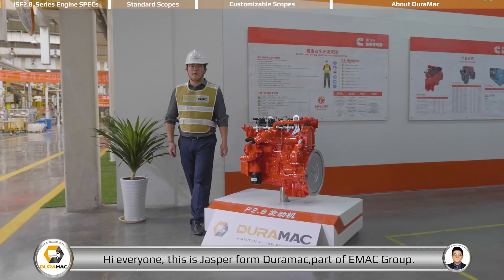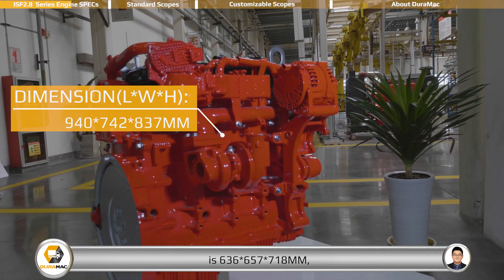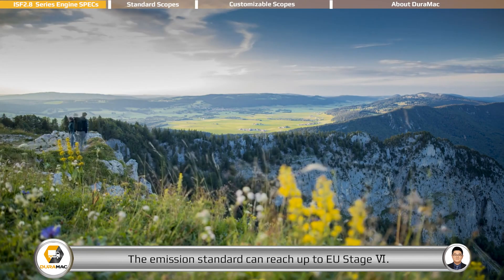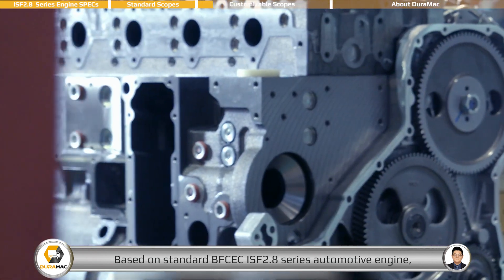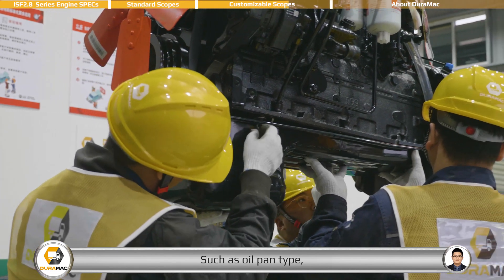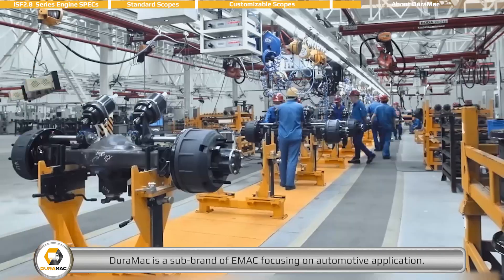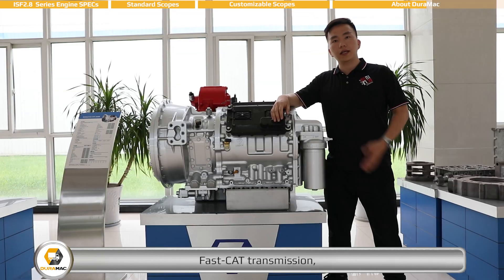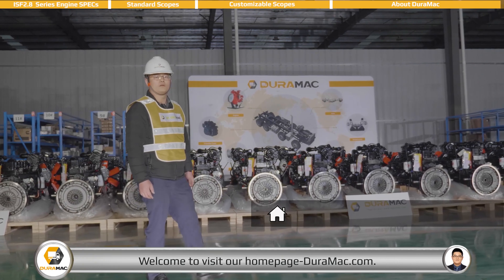BFCEC Cummins ISF2.8 Series Automotive Engine Introduction 2022 [Specifications and Scopes ]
This video including the breif introduction of BFCEC Cummins engine factory, and detailed introduction of BFCEC Cummins ISF2.8 Series Automotive engine. For more information about BFCEC Cummins ISF2.8 Series engine, you are welcome                                                                                                                                                                                                                                                       There are 4 key moments in this video
0:00 BFCEC Cummins  ISF2.8 Series  Engine Specifications
1:25 BFCEC   ISF2.8 Series  Engine Standard Configuration
2:40 BFCEC   ISF2.8 Series  Engine Customizable Configuration
4:00 DuraMac Introduction
BFCEC Cummins ISF2.8 automotive engine is a 4-cylinders in line, 2.8 liter four-strokes engine with 94mm bore and 100mm stroke. Equipped with Electrically Control High-pressure Common Rail, engine comes with turbocharger and Air- Air intercooler. The prime power range is from 87 kW to 110 kW.
As part of EMAC, DuraMac provides complete powertrain that integrated with BFCEC engine, Fast-Eaton clutch, FAST-CAT transmission, Dongfeng-DANA axle and Komman air suspension, while the electrification of automobile is the certain future, Duramac also get involved with EV powertrain system. We provide full life cycle services for all customers, from design to power system supply, from installation to commissioning, from after-sales service training to spare parts supply, from trouble shooting to overhaul technical support.
BFCEC ISF2.8 series electronic automotive engine can reach upto EU Stage VI emission standard, the number 30/40/50/60 are the emission standard mark of engine, which means engine emission standard are EU Stage III, IV, V, VI. For different emission standard BFCEC ISF2.8 electronic series automotive engine, the engine itself are the same, the major different are the after-treatment system and ECU program, EMAC will keep updating products introduction page of different emission standard version engines, welcome to subscribe our website to get latest update information.
If you are in need of engine model that not available on our website for the moment, please contact EMAC sales team for technical details and related documents, our well trained sales and engineering team will help you with all products and techical documents available here at BFCEC.                                                                                                                                                                                     For more information about DuraMac and our related products, you are welcome to visit DuraMac homepage
Advantages of ISF2.8 Automotive Engine
1.Foton Cummins ISF series 2.8-liter light engine is one of two in-line four-cylinder high-pressure direct-injection diesel engines that Cummins has invested heavily in research and development. It is a new generation of fully electronically controlled light-duty diesel engines facing the future.
2.The high-pressure common rail fuel system has higher injection pressure, more precise control of injection timing and fuel quantity, more complete combustion, wider economic fuel consumption area, greatly improved fuel economy, further improved low-speed performance, noise reduction and cold start Better performance.